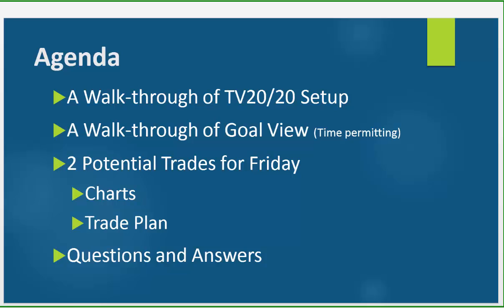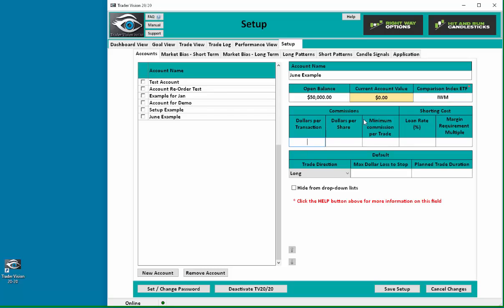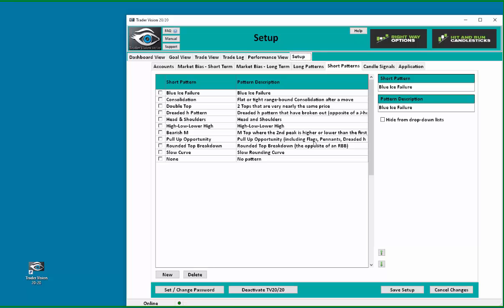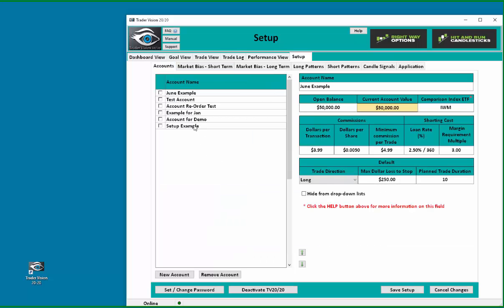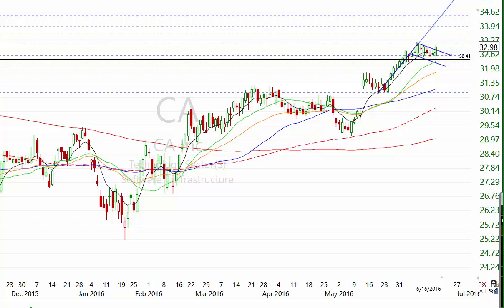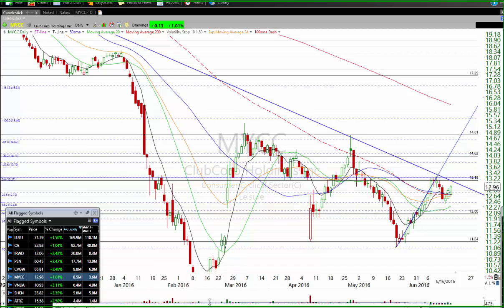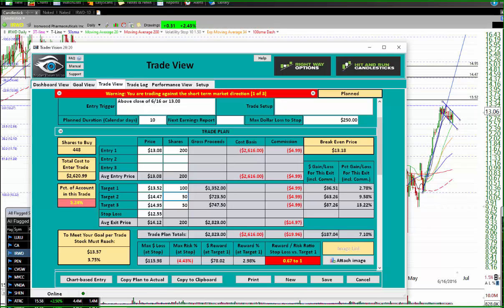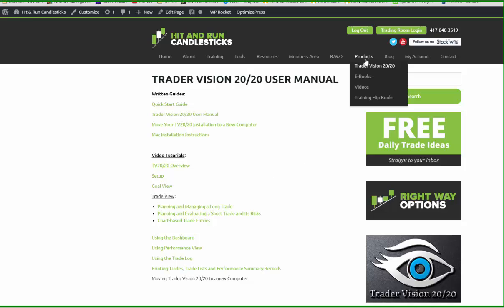Trader Vision 2020 User Workshop 6-16-16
Trader Vision 20/20 User Workshop for June 16, 2016.  The presenter was Ed Carter.